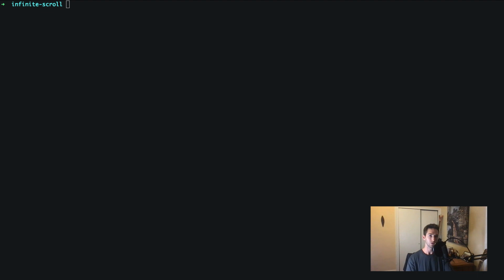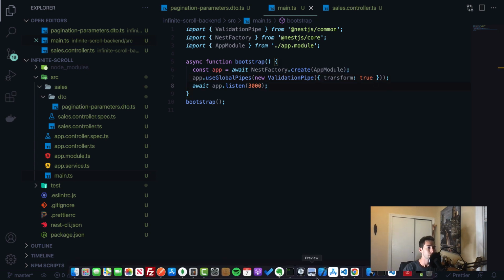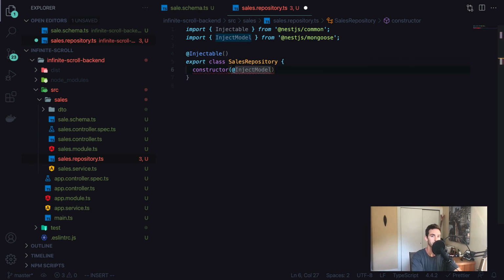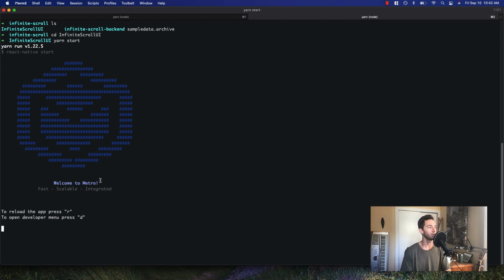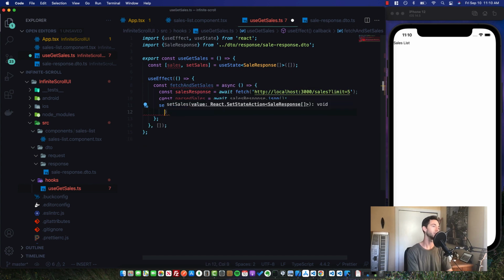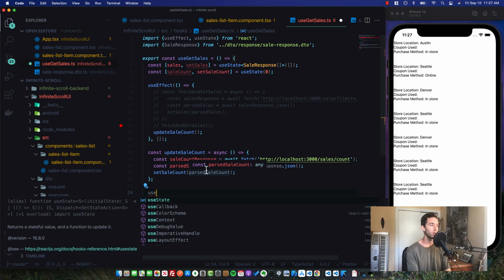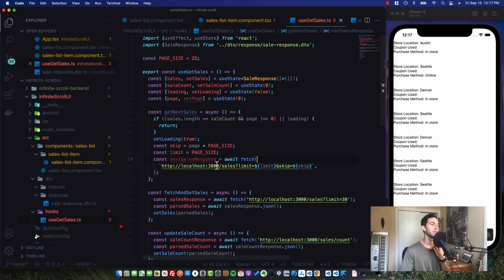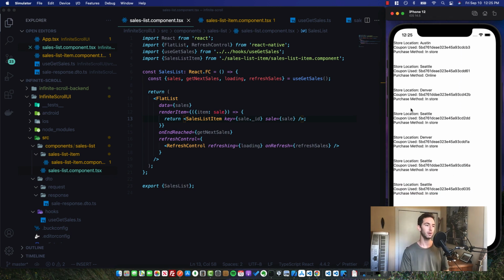React Native Infinite Scroll + MongoDB/Nest.js Backend Tutorial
Sample Data Archive Commands:

mongorestore --archive=sampledata.archive